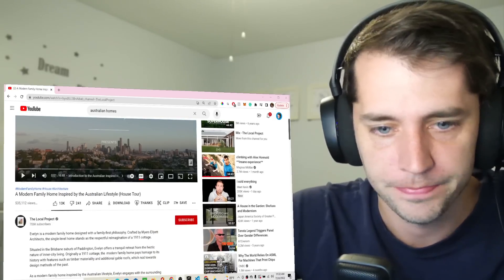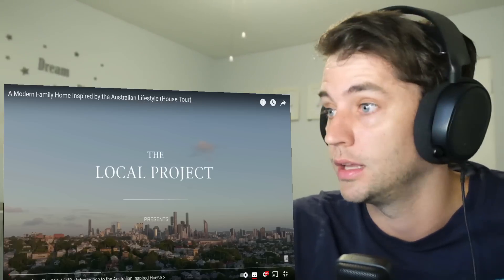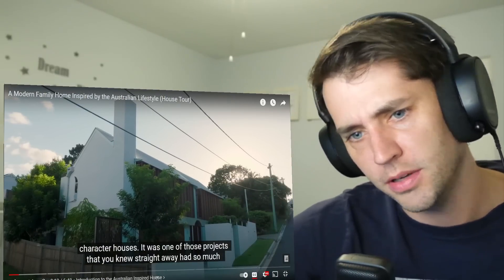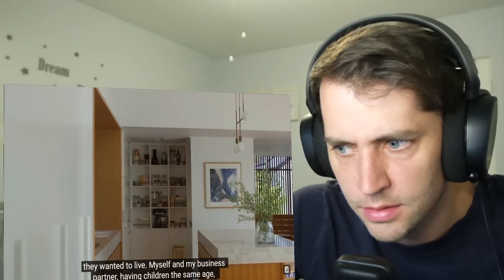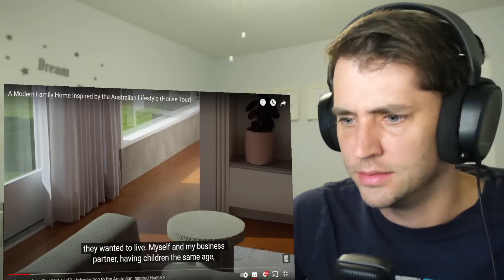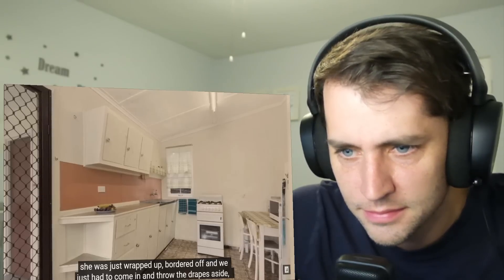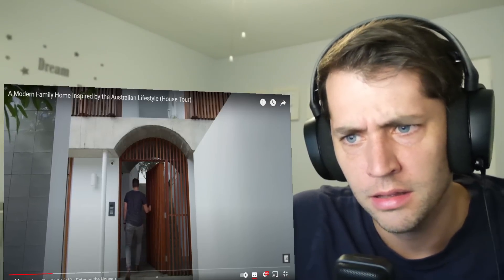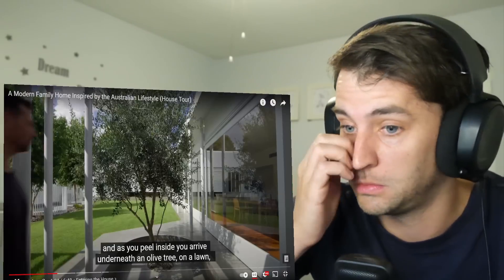American Reacts to a MODERN AUSTRALIAN HOME (sort of)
This was not what I expected, but was certainly interesting.